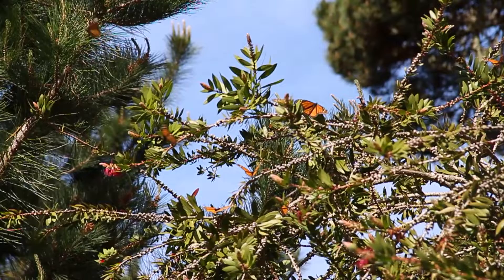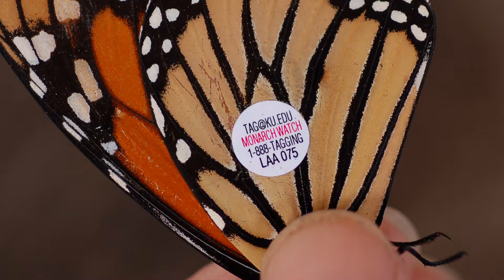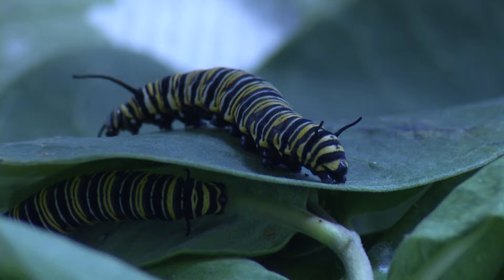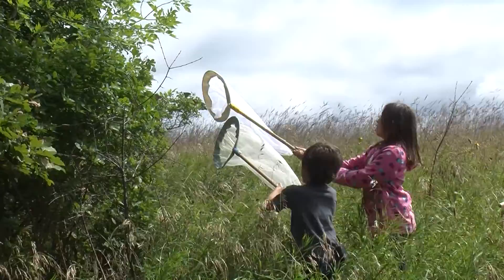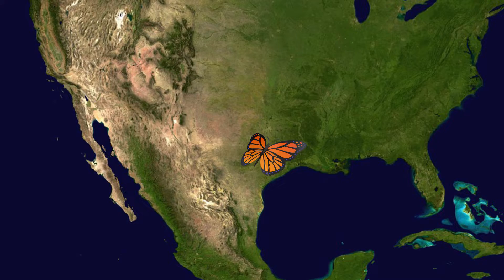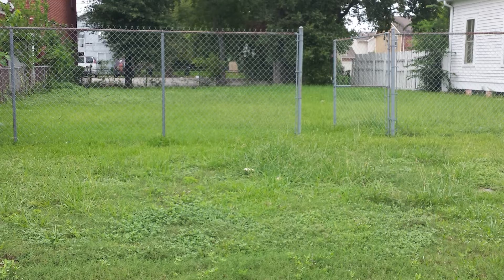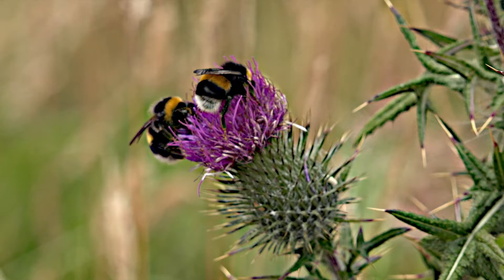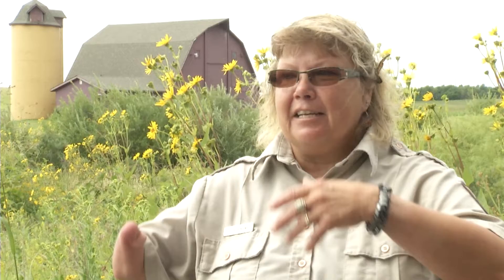They've Tagged Over 5,000 Monarchs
Since 1998, the Prairie Wetland and Learning Center in Fergus Falls has tagged over 5,000 monarch butterflies. Each year hundreds of children come to the center to learn about Monarchs and the importance they have in our environment.

Prairie Sportsman’s team includes:
Dylan Curfman, producer/editor/videographer
Cera Cordova, Videographer/Editor